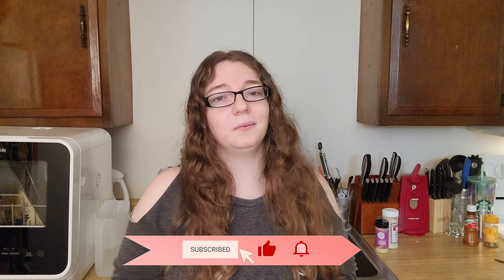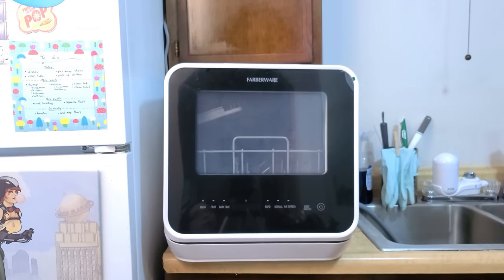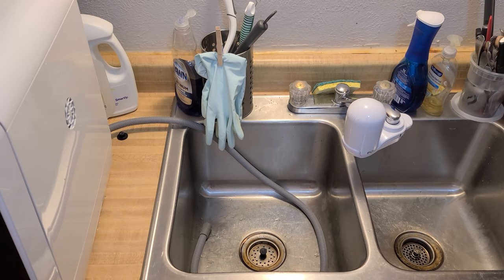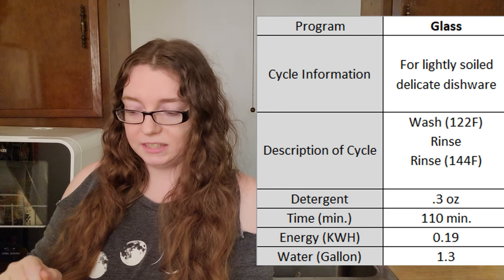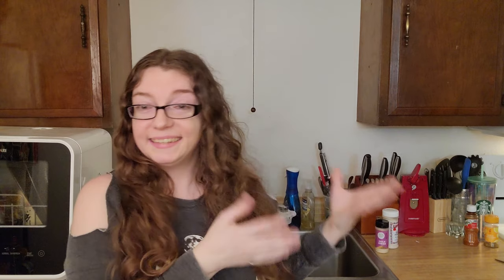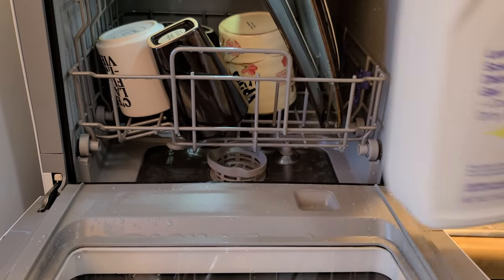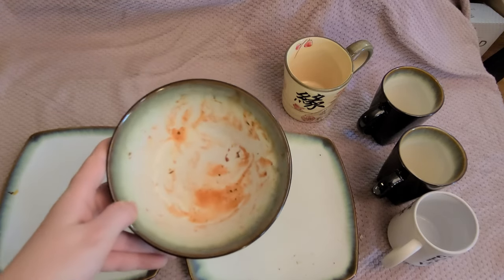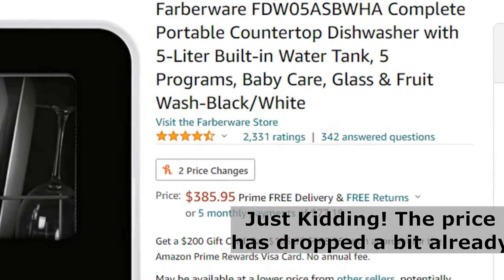The Kitchen Gadget You NEED for BLACK FRIDAY!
Looks like it's totally sold out on Amazon already, but I've also seen this available at Home Depot, Lowes, and I think even Walmart online.

If you think this gadget would work well for you and yours, I hope you're able to get it at an absolute steal!